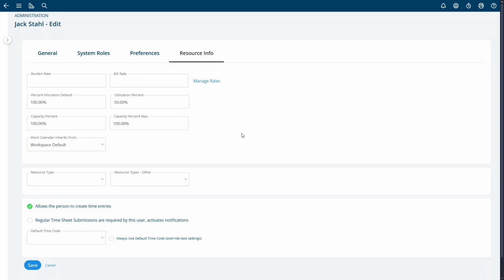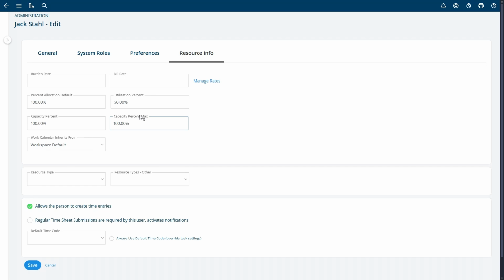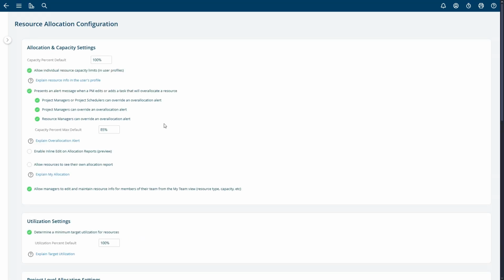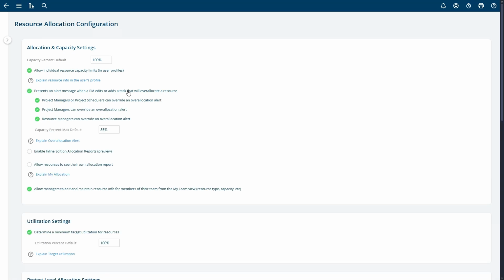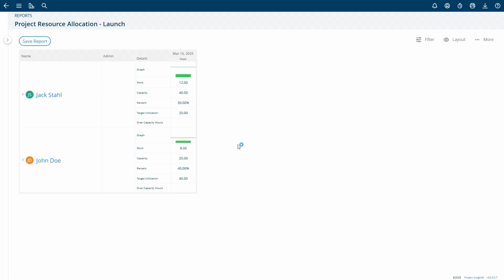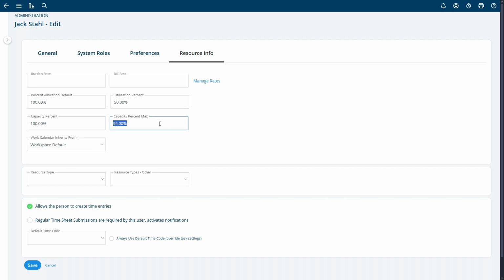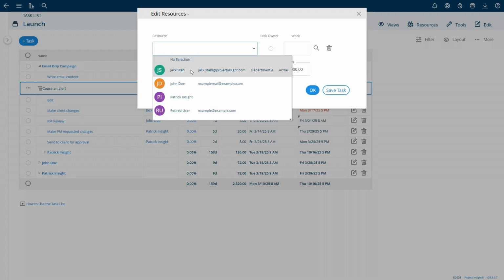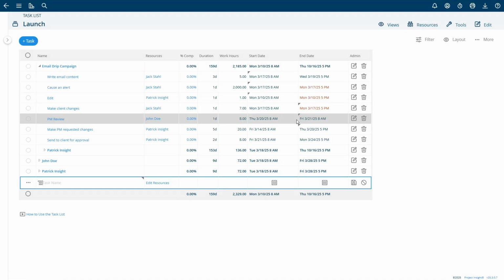Resource Allocation - Capacity Percent Max Explained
Overview of the Capacity Percent Max field in the User Profile in Project Insight. This field directly drives the overallocation alerts in PI but does not effect allocation reports.